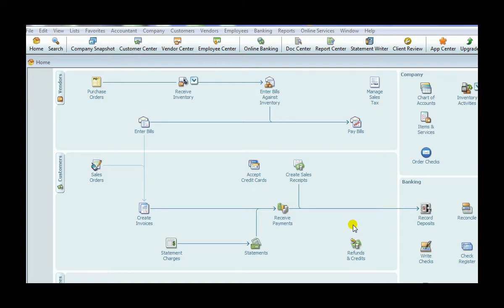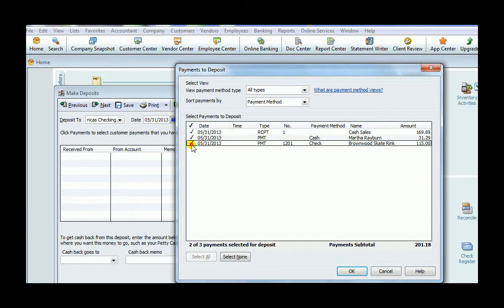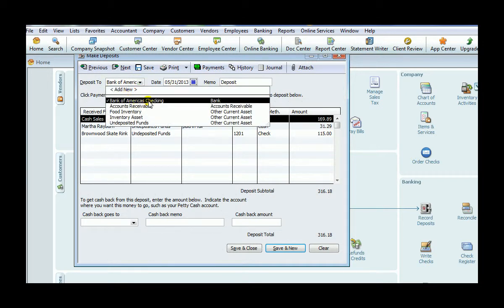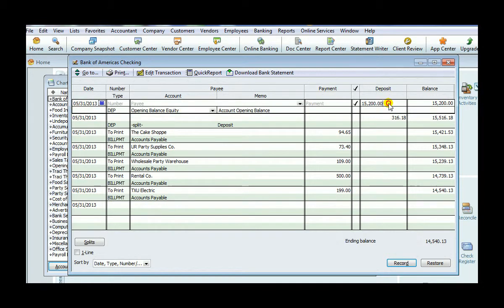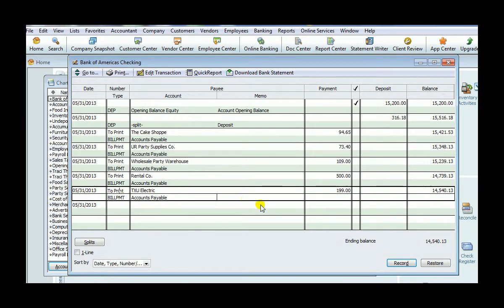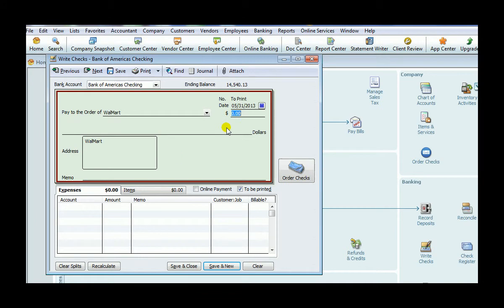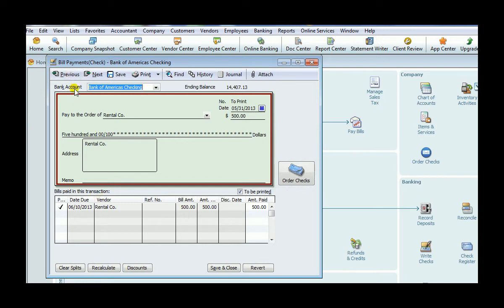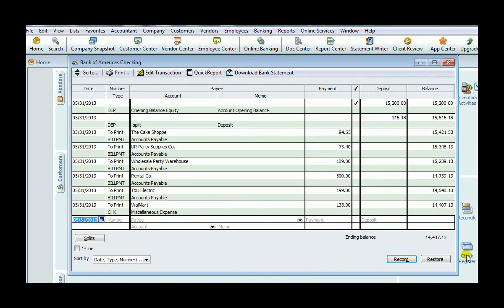Review: Deposits and Checks